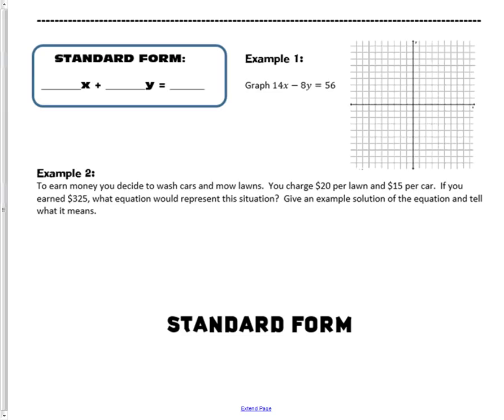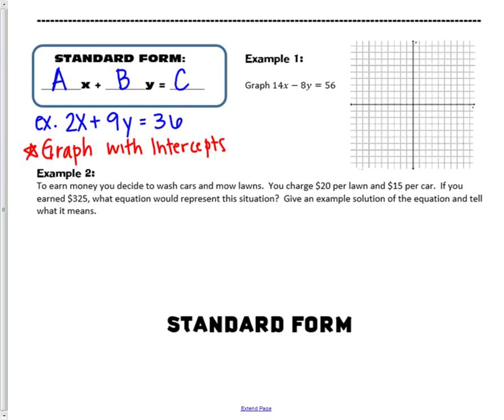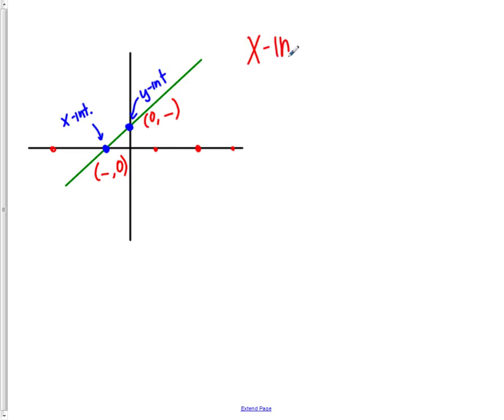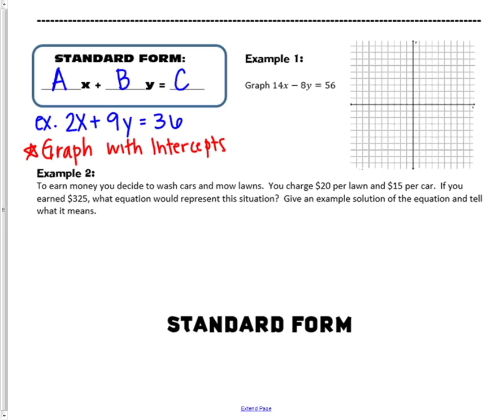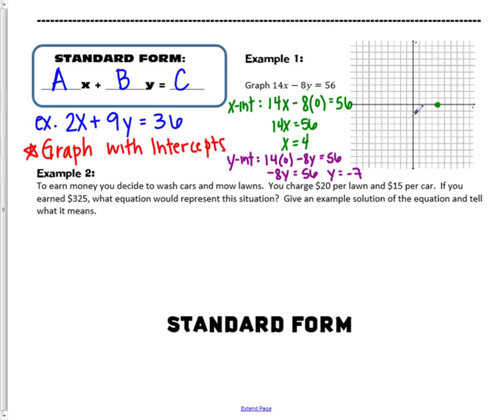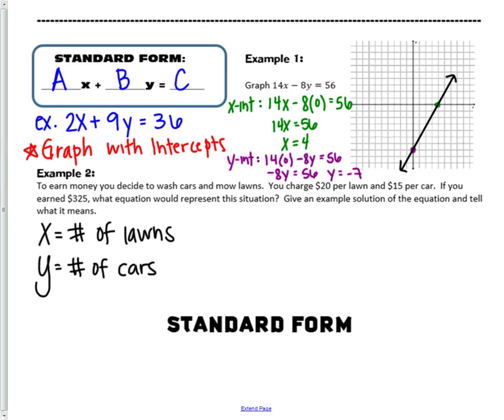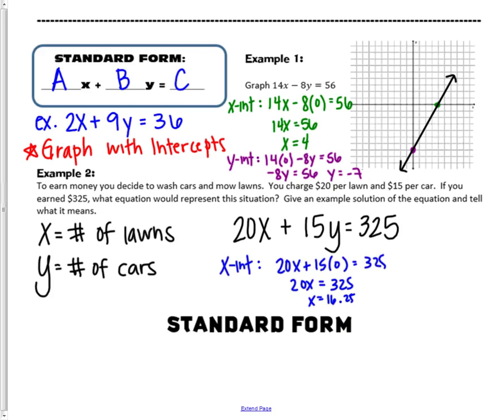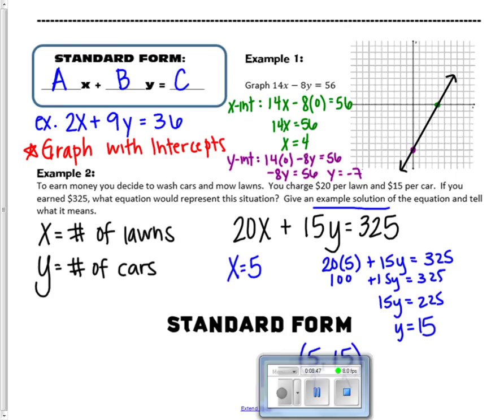Standard Form Flipbook